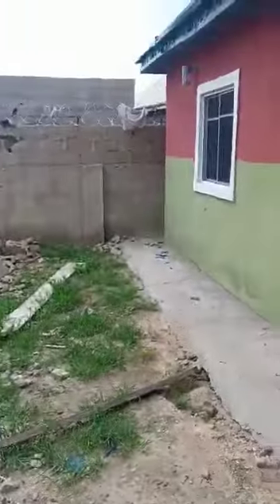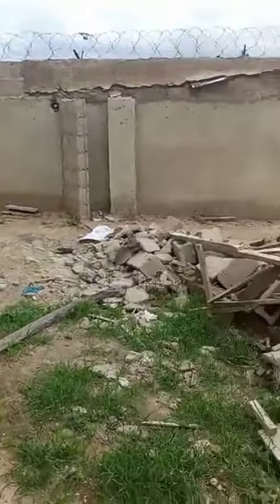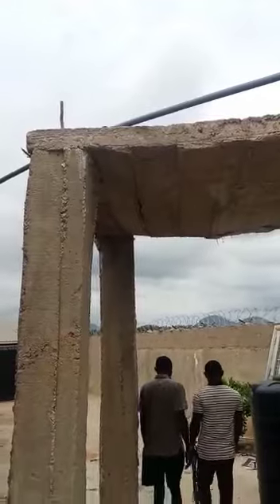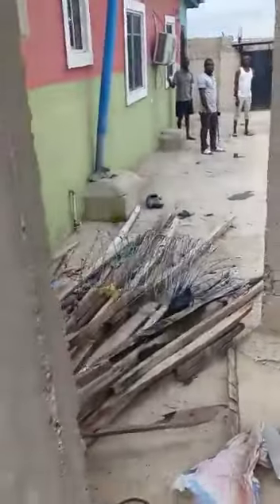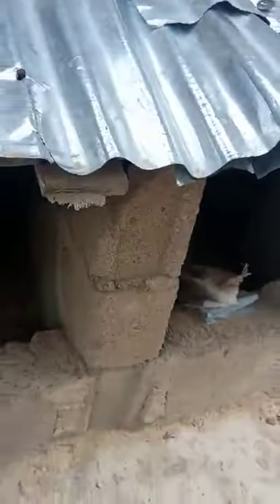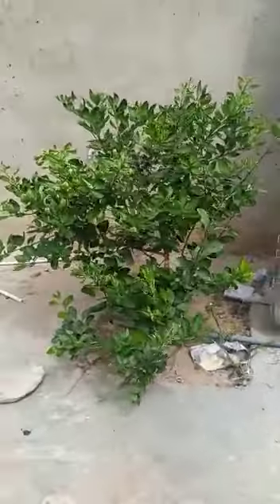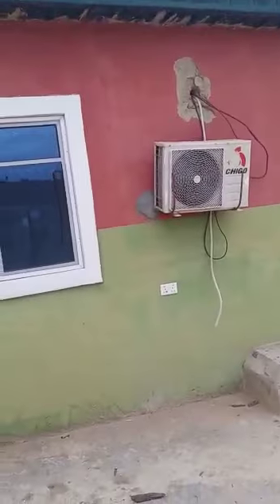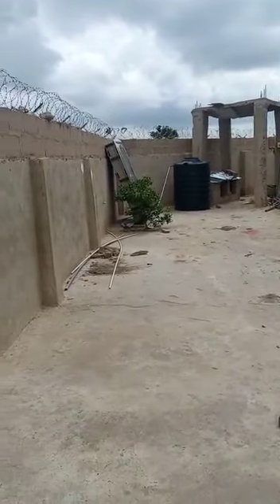22 March 2022